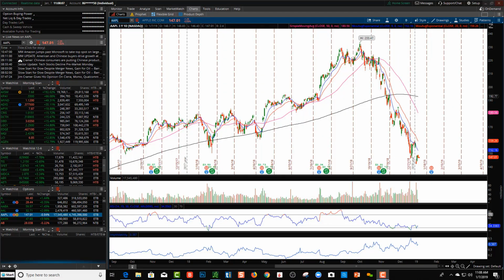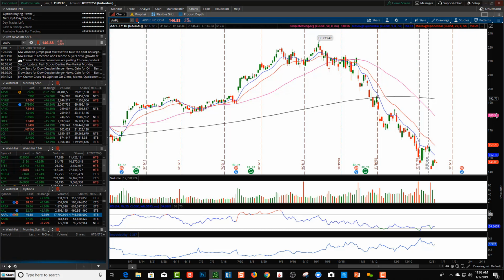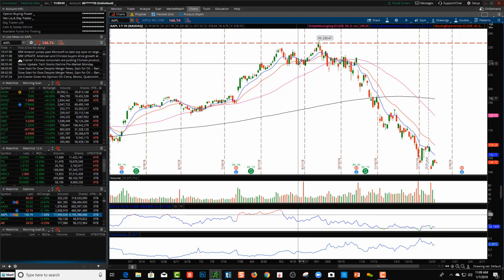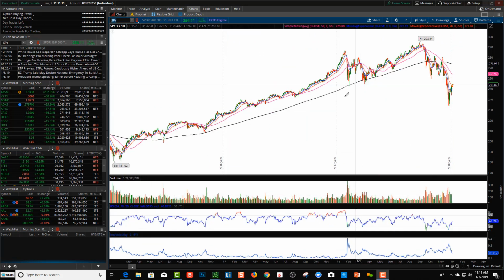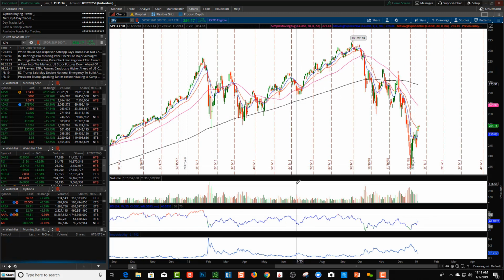Bullish vs Bearish: How to Trade in Either Market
What does bullish vs bearish mean in stocks?

Membership Includes:
• Trading Courses
• Live Trade Rooms
• Live Streaming
• Watch Lists
• Real-Time Teaching